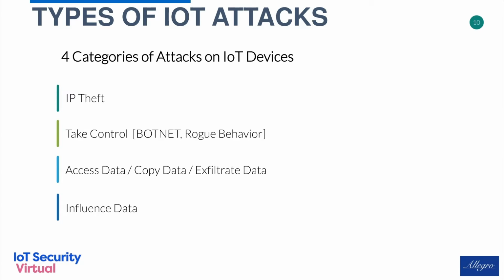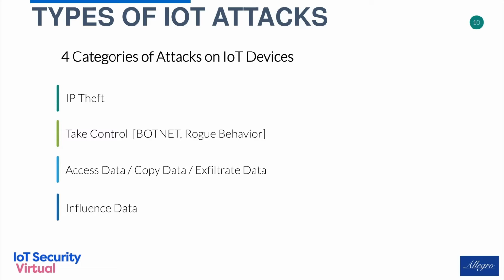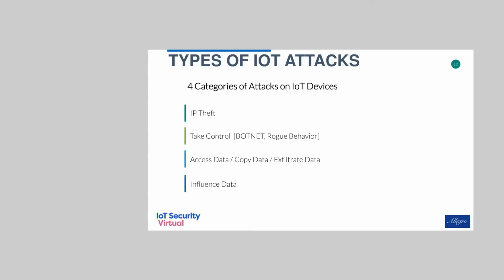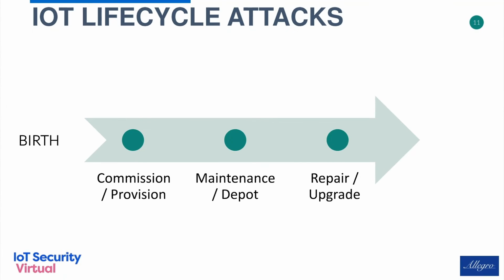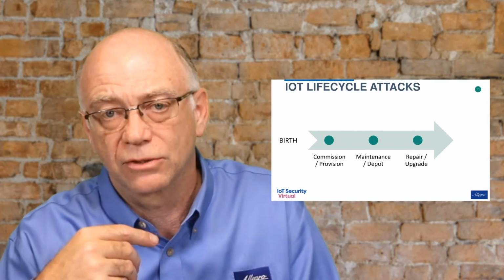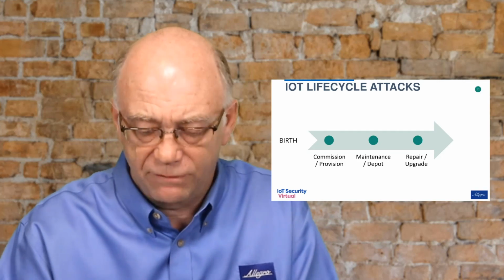The 4 Most Common Categories of Attacks on IoT Devices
IoT devices deployed in the field are vulnerable to 4 categories of attacks! Watch our video to learn more about these common threats and how your data can be at risk if your IoT devices are not properly secured.